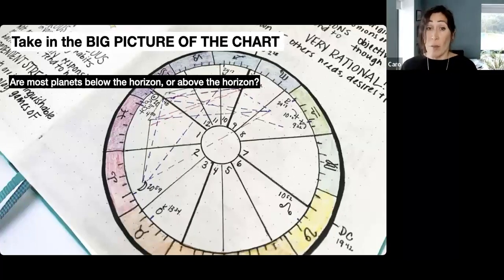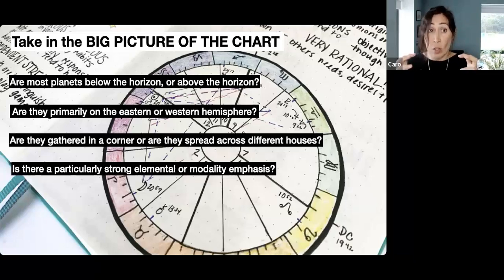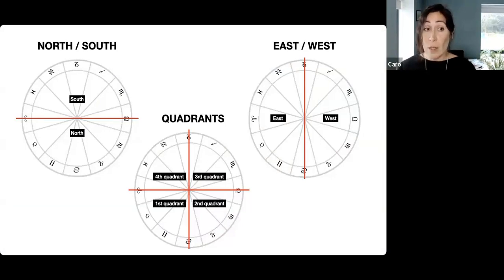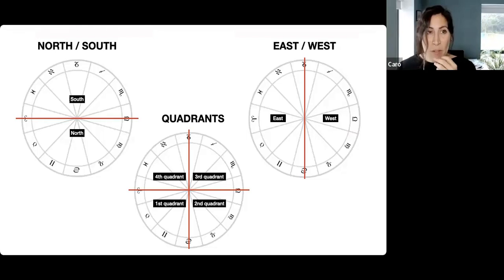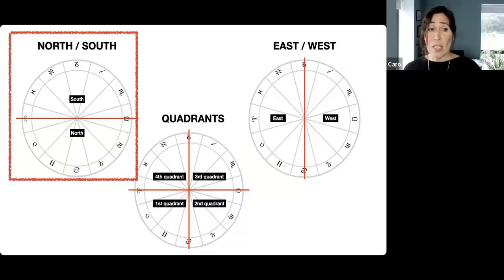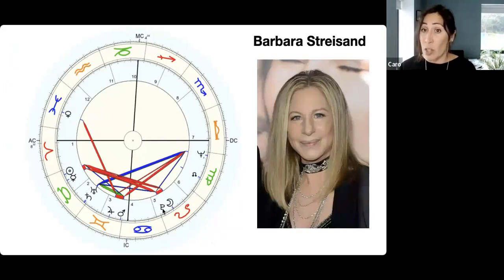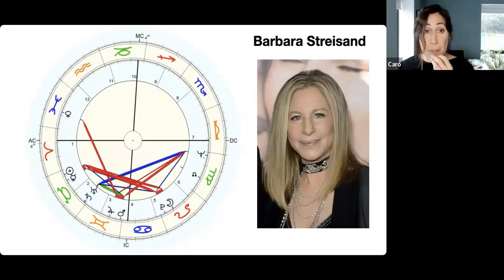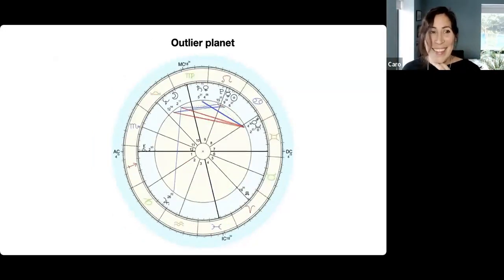The Big Picture Of The Chart